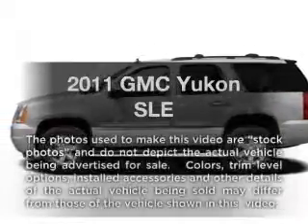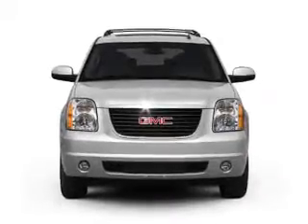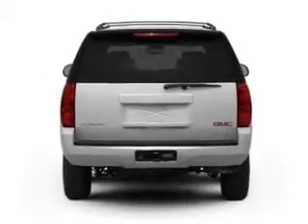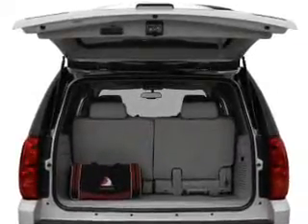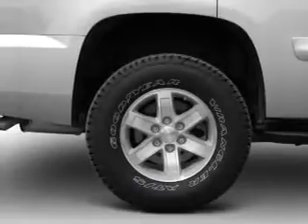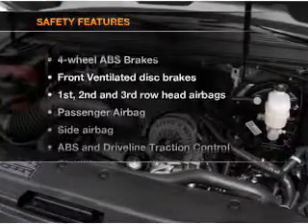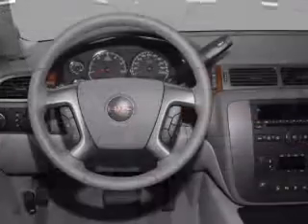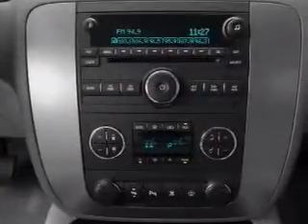2011 GMC Yukon - Carrollton TX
Year: 2011
Make: GMC
Model: Yukon
Trim: SLE
Engine: 5.3 liter 8 cylinder 16 valve
Transmission: 6-Speed Automatic
Color: Red Jewel Tintcoat
Mileage: 32497
Address:
1835 Forms Drive suite 120